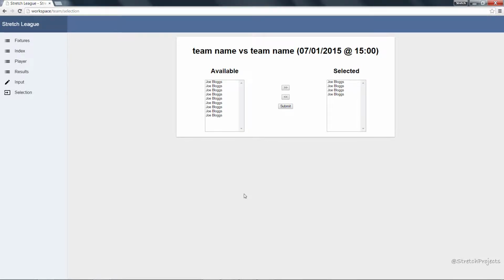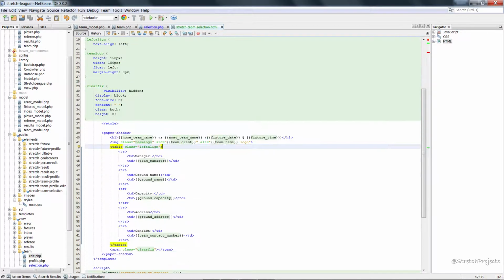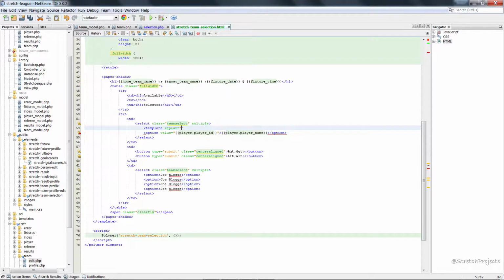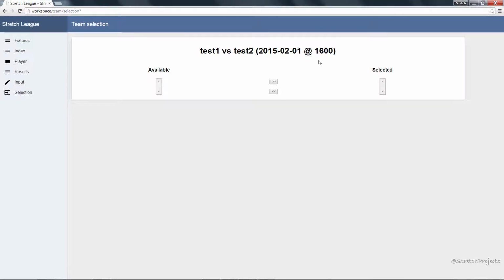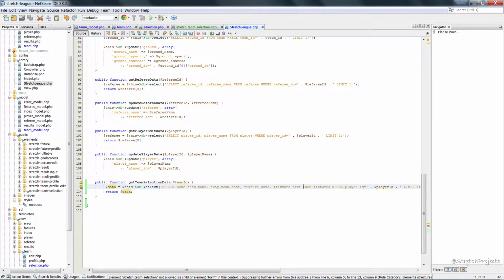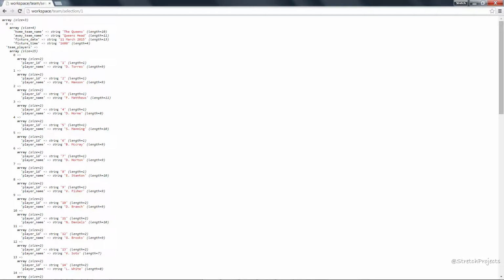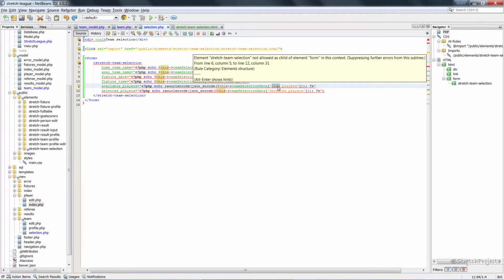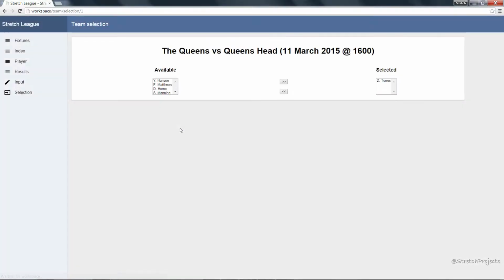Player selection p1 (output) | PHP MVC Soccer League with Polymer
Create a dynamic player selection screen, used to select players for specific fixtures.